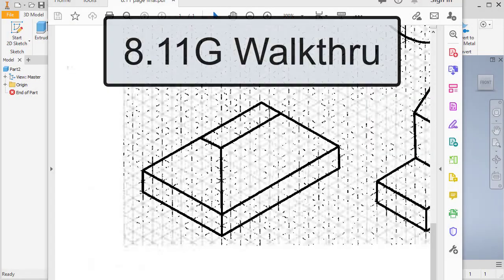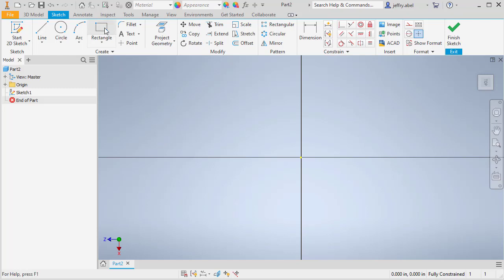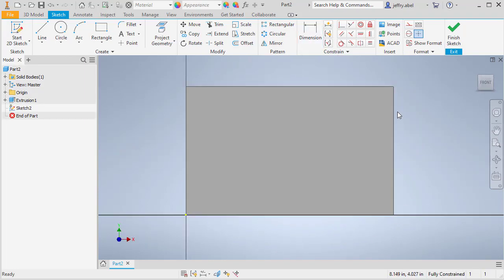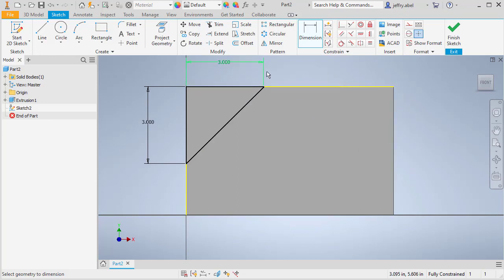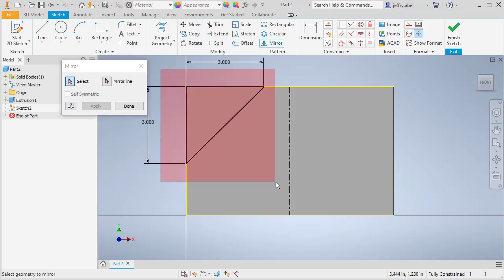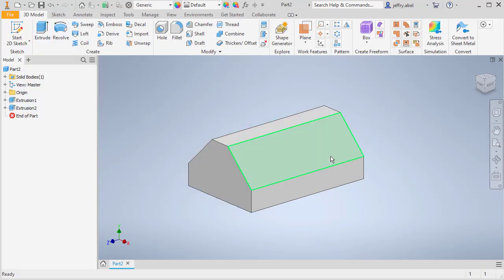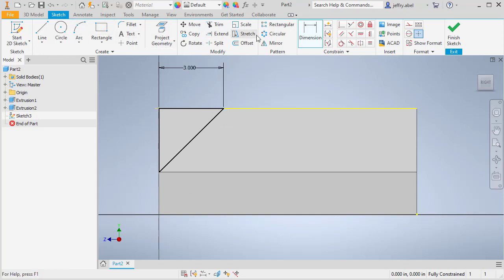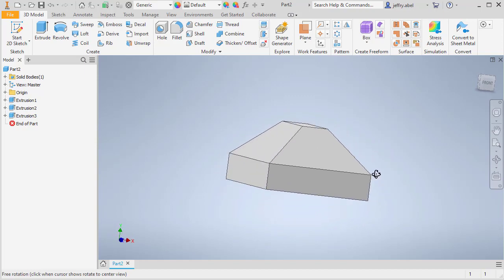8.11 G walkthru